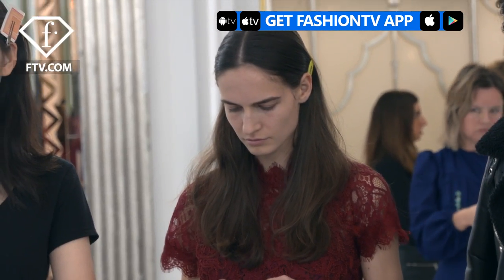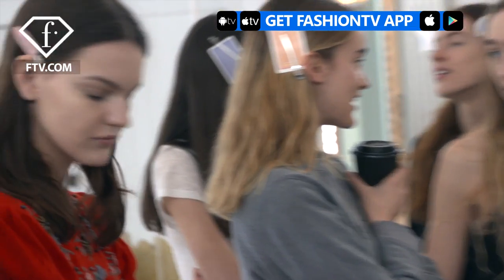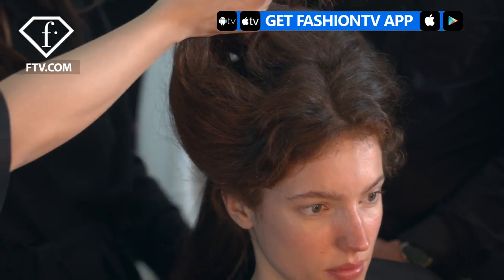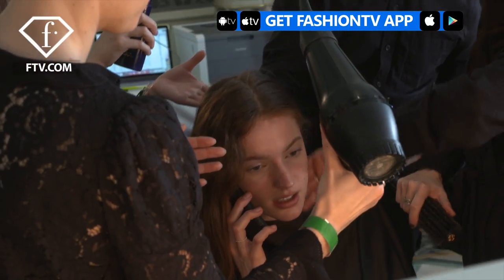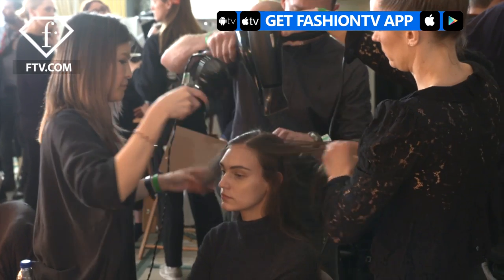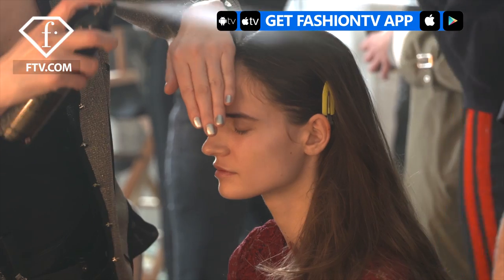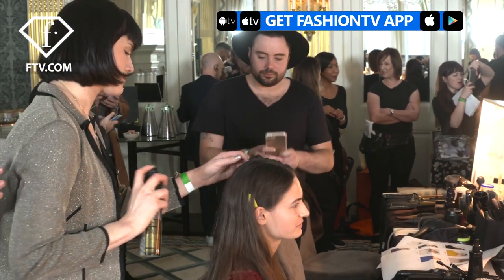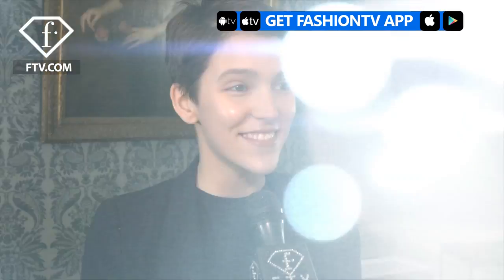London Fashion Week Fall/Winter 18-19 - Jasper Conran Hairstyle | FashionTV | FTV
LONDON - FashionTV goes backstage at the Jasper Conran fashion show during London Fashion Week Fall/Winter 2018-19 to get a glimpse at the models getting thier hairstyles done.